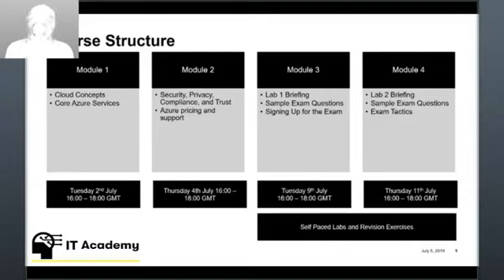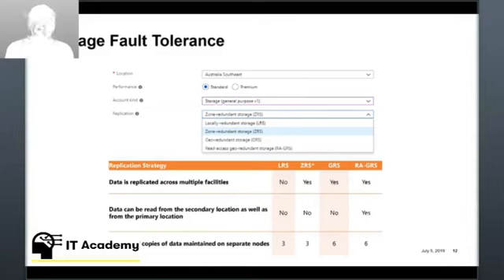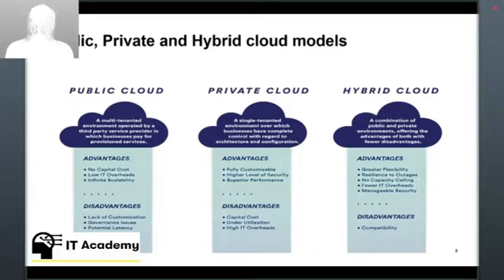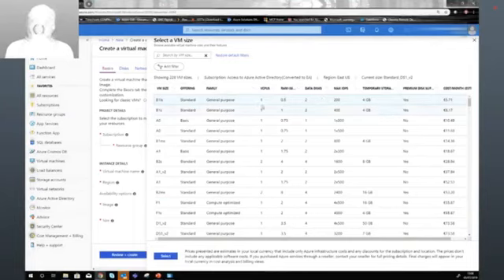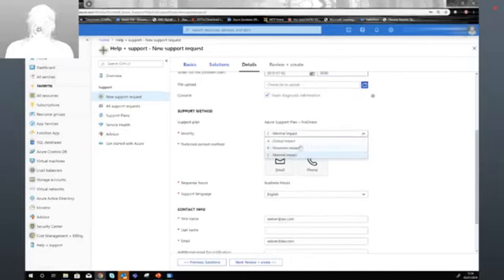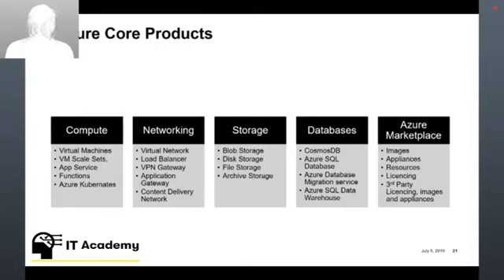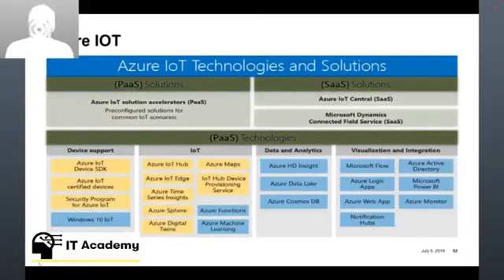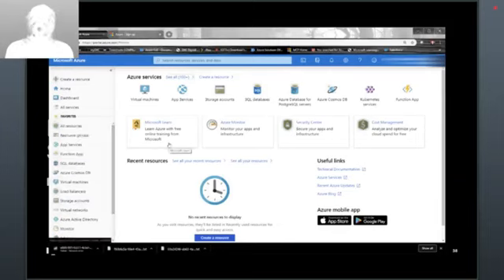Microsoft Azure Fundamentals - AZ-900 Full Tutorial - Module 1 of 4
Azure Cloud Coure Fulll Free
Microsoft Azure Fundamentals - AZ-900 Full Tutorial. We divided AZ-900 course in 4 module. This is the first module. We tried to explain each and every aspect in details so that it will be essay to crack the exam.